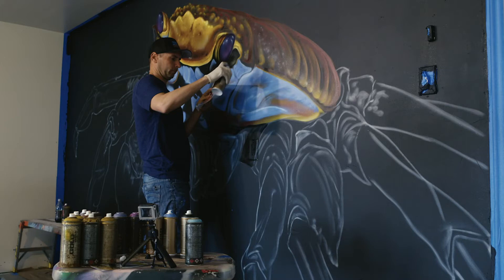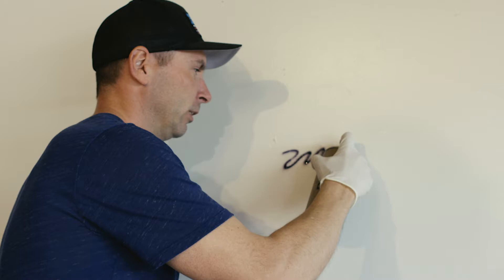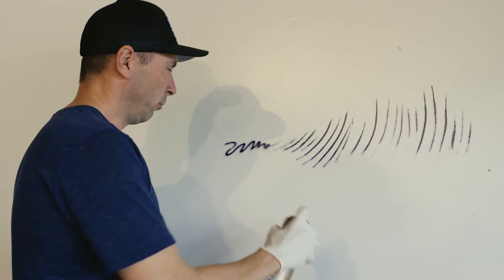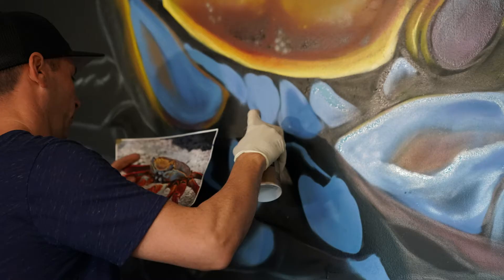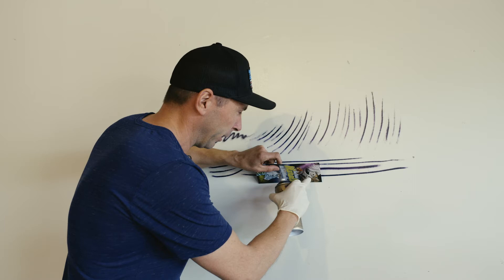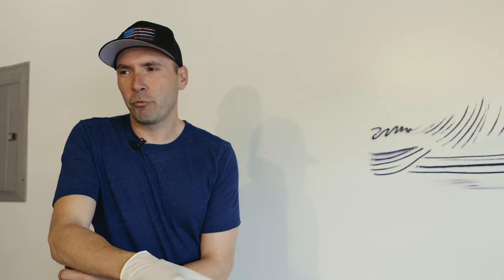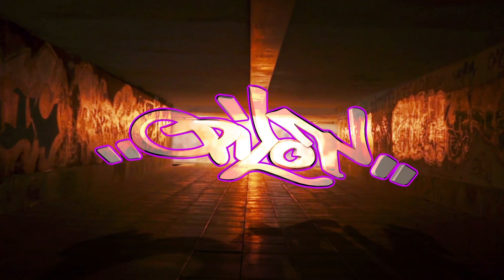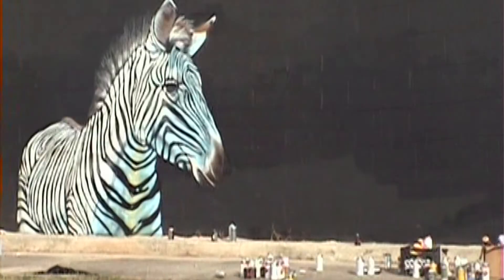Spray Paint Techniques_Lines and Can Control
Spray Paint Techniques
Learn how to paint skinny lines and thick lines using spray paint.  Also learn can control to get the right look out of your lines.